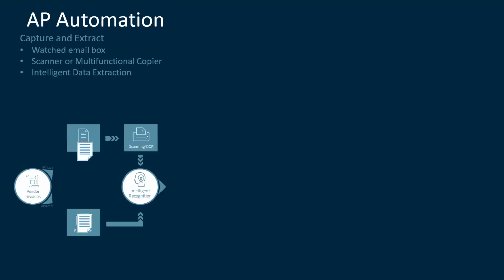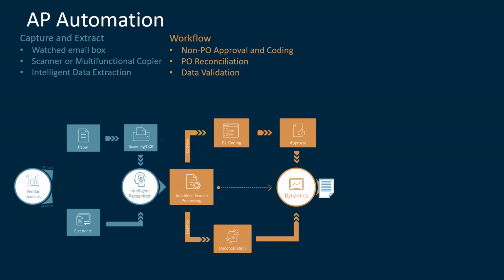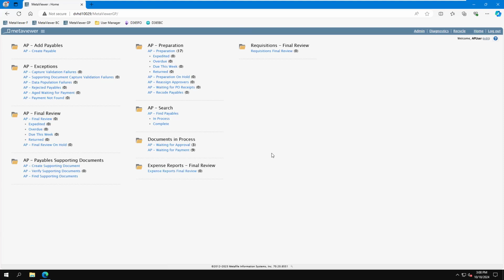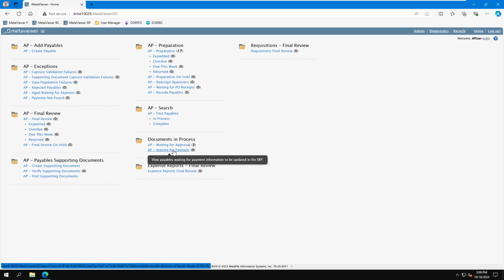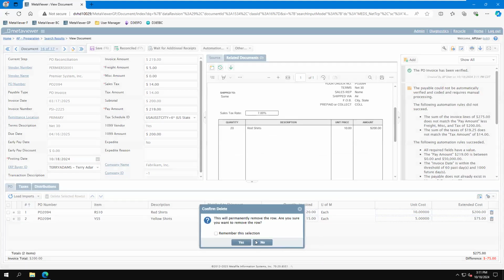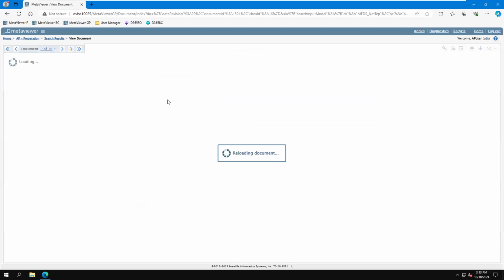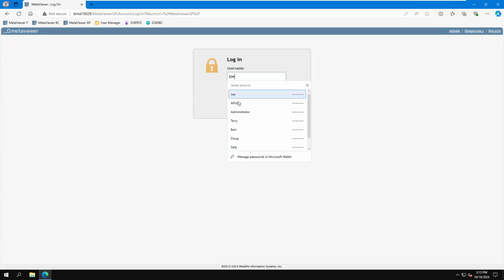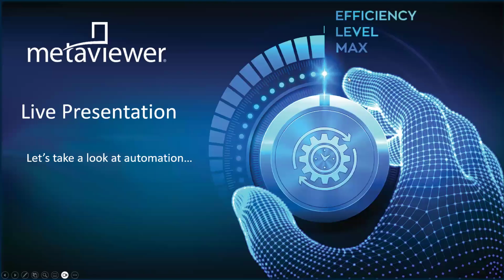GP Demo Day - MetaViewer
MetaViewer for GP: Revolutionize Your Accounts Payable Process

Tired of the manual steps in your accounts payable process? MetaViewer, integrated with Dynamics GP, can help you automate invoice capture, routing, and approval. See how MetaViewer can revolutionize your AP workflows.

What You’ll Learn:
How to automate invoice capture, routing, and approval
Seamless integration with Dynamics GP
Real-time visibility into financial workflows

Save your spot and experience AP automation firsthand.